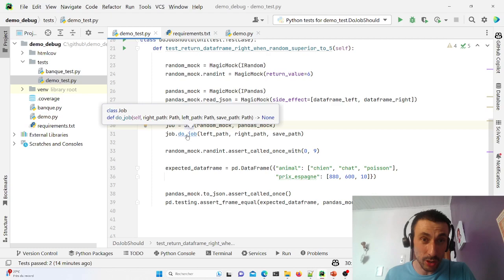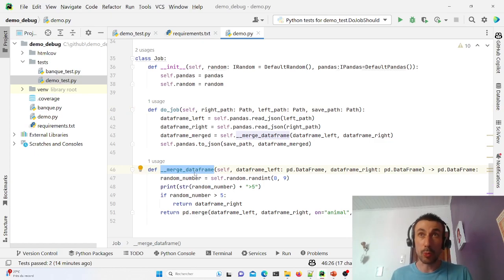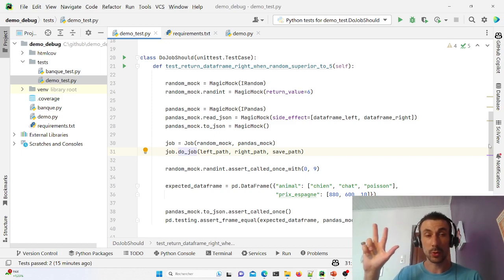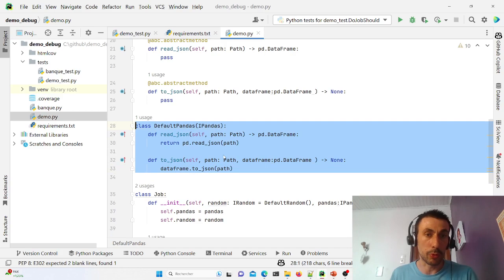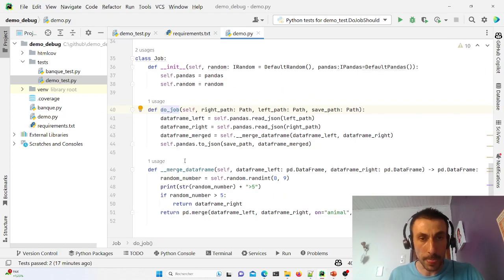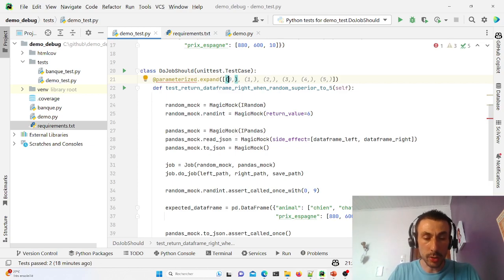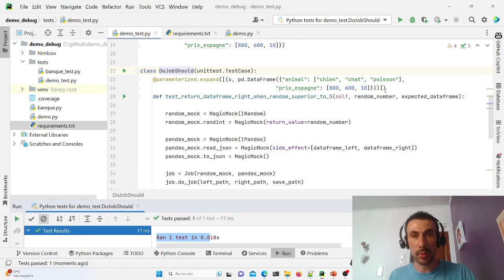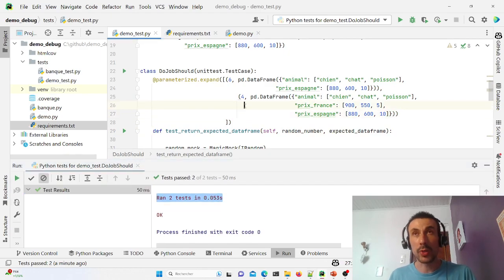MLOps Minutes - Episode 16 - Best Practices for Unit Testing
In this episode, discover 4 good practices for properly conducting your unit tests and, once again, save life time :)

This is applicable in DataScience and also for all types of code in general !

For the 4th practice, a little live coding to add the missing test case using the Python 'parameterized' module.